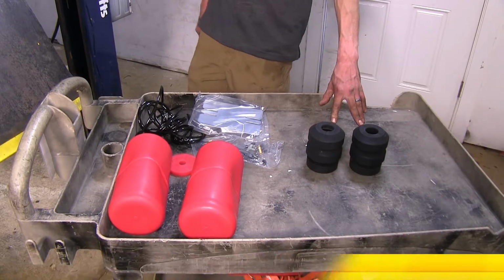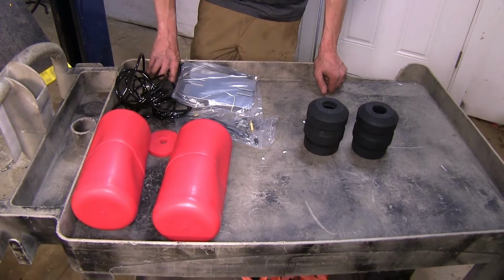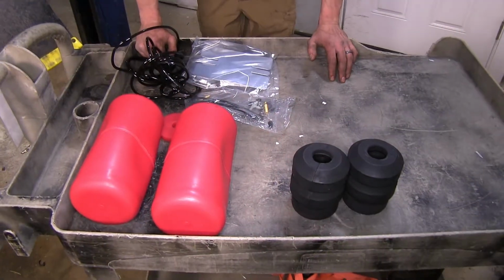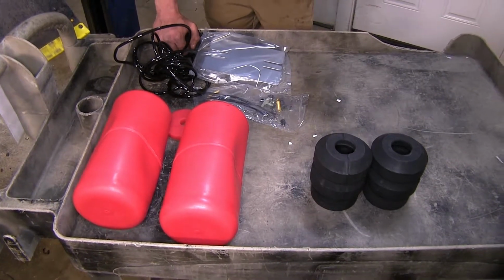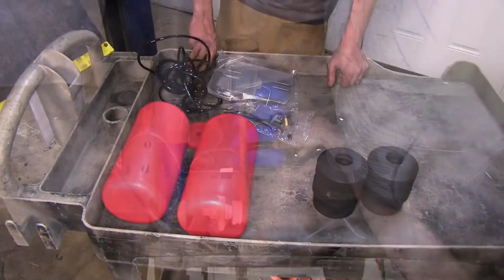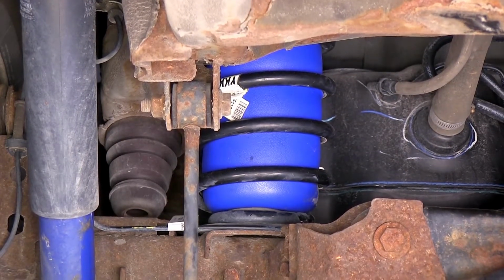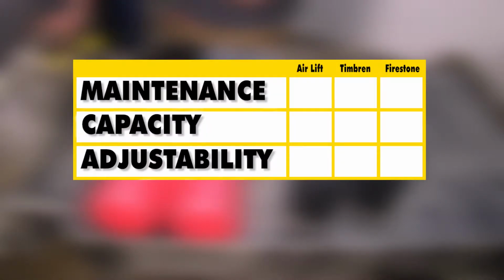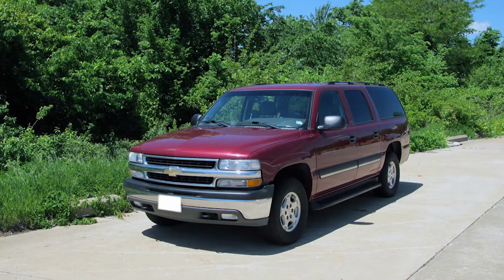etrailer | Best 2005 Chevrolet Suburban Suspension Enhancement Options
Speaker 1:          Today on our 2005 Chevrolet Suburban we'll be having a look at our best vehicle suspension options. We have three suspension enhancement options here today that we're going to be looking at. Two of the options we have on this cart right here. On this side we have the Air Lift 1000 air helper springs. Over here we have our Timbren Suspension Enhancement System. If we take a look at our Suburban that we have here today, we can have a look at the Firestone Coil-Rite air helper springs.These air bags will help reduce tire wear, help improve braking, and help keep our headlight angle at a factory location, thus maintaining our factory-like handling characteristics.Now the big difference that we have between all of our suspension options here today is maintenance.

With our Timbrens that we have here, there is no maintenance. Once you install them, you're done. There's nothing else you ever have to do with them again. With our Air Lift 1000s and our Firestone Coil-Rites that we have installed, there is some periodic maintenance required because these are filled with air. You'll have to monitor the air pressure in them and make sure that there's no leaks developing and they have a minimum amount of air in them at all times.Now the next biggest difference we have between our systems is how much capacity they support, meaning how much weight they can actually help assist your vehicle in carrying.

Now our Timbrens here have a 6,000 pound capacity. What that means is they are capable of supporting up to 6,000 pounds of weight without being damaged. Obviously, you will not want to exceed the recommended capacities as far as towing or cargo load in your Suburban. Make sure you follow the manufacturer recommendation even with these installed, because you don't want to cause any damage. This will just help maintain a level ride height when you have a heavy load in it.Now our Air Lift 1000 air helper springs, there will support up to 1,000 pounds of load in the back of your cargo area.

Or if you have a heavy tongue weight trailer, these will help support that as well. These won't give you an extra 1,000 pounds just like our Timbrens here won't give you an extra 6,000 pounds, they'll just help with that level ride height. Now our Firestone Coil-Rites that we have here, they will support anywhere between 500 and 1,000 pounds depending on the application.Now another big difference that we have between our systems here today is adjustability. Our Timbrens that we have, there is no adjustment. Once they're installed, that's it.

There's nothing you can do. Our Air Lifts and our Firestones that we have installed on the vehicle, there is adjustment in those. You can change the amount of air pressure that's in them to help support the amount of weight that you have if your weight varies or if you trailer tongue weight varies.Now as far as similarities go between our products, all three of them will help level our load, maintaining a factory ride height. They are all also a fairly easy installation, with our Air Lifts and our Firestones that we have installed being a little bit more difficult than our Timbrens. Our Timbrens are just a factory bump stop replacement. You take one bolt out, slide these in position, bolt them in place, and that's it.Now a brief summary. As far as maintenance go, our Timbrens here are going to be the clear winner because there is no maintenance required at all. As far as capacity goes, again our Timbrens here is going to be a winner because they support up to 6,000 pounds of weight. As far as adjustability goes, our Firestones and our Air Lifts that we have are going to be our clear winners here because we can actually change how our vehicle is sitting. There is the adjustment range there that we're looking for. That completes our look at the best vehicle suspension options for the Chevrolet Suburban. We hope you find this video helpful and informative in your suspension purchasing needs.